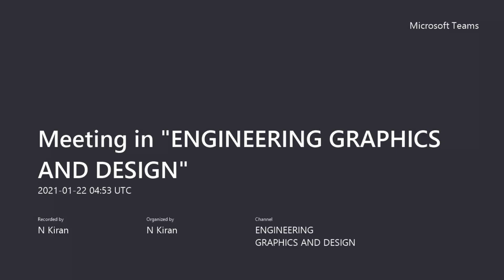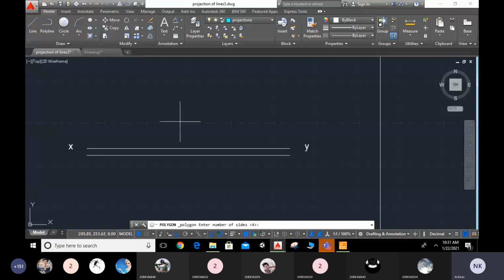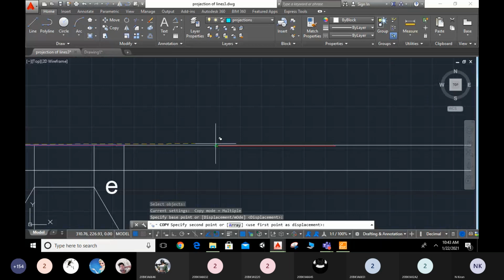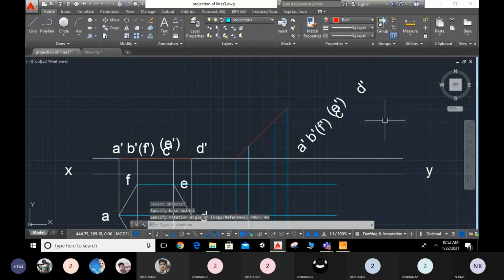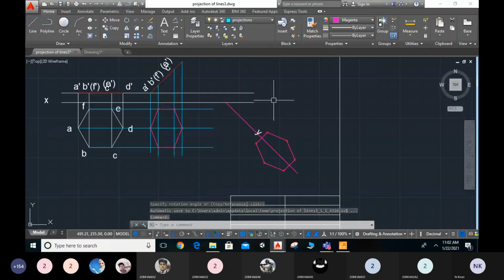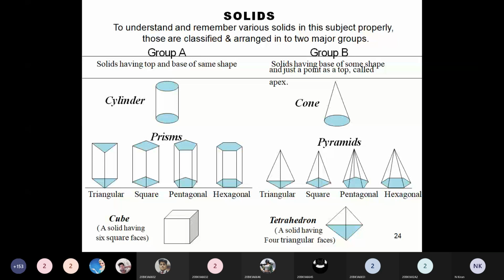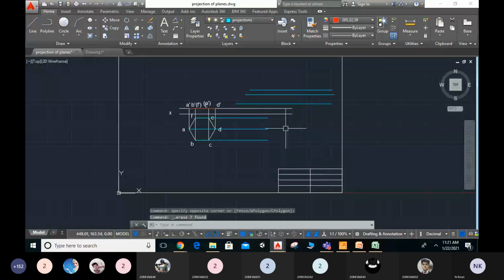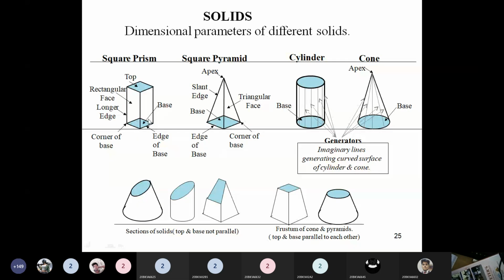Projection of lines, planes in Autocad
Engineering drawing, projections